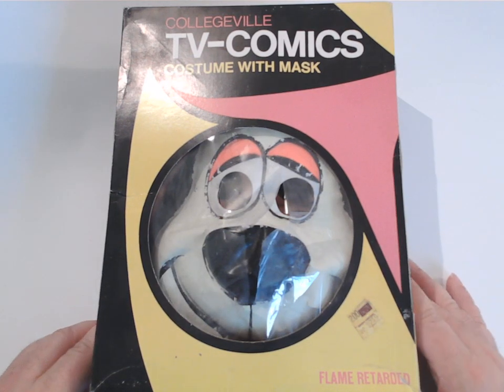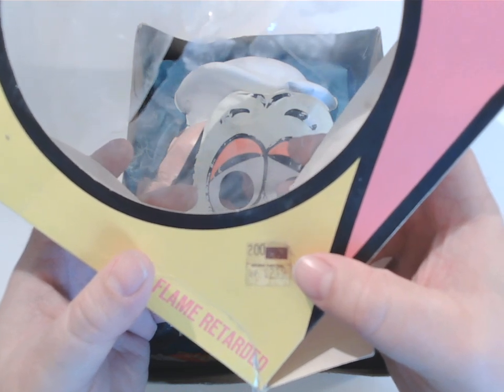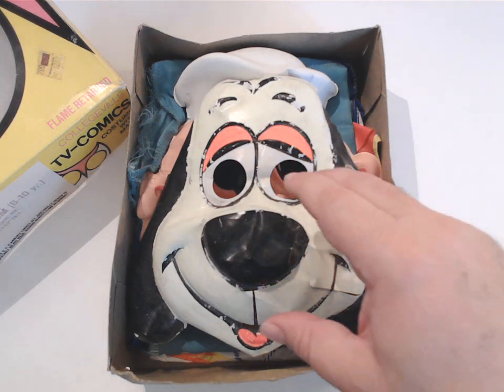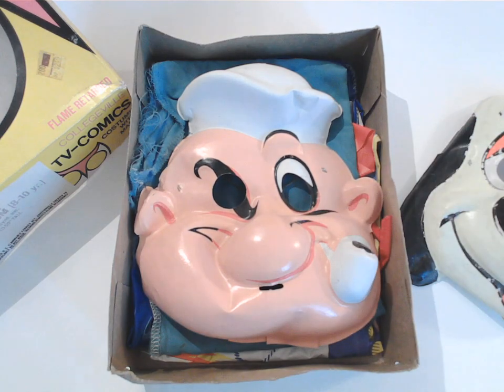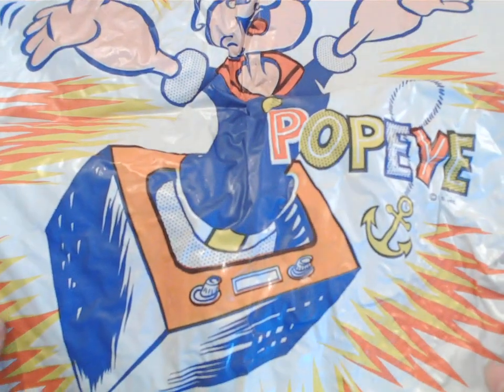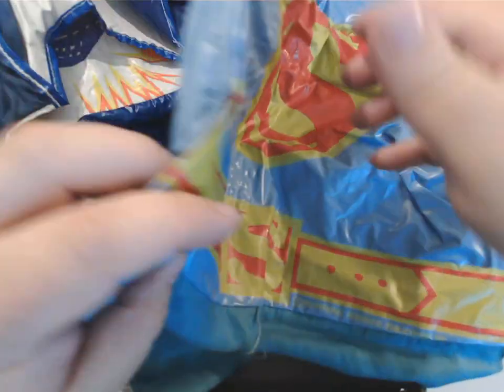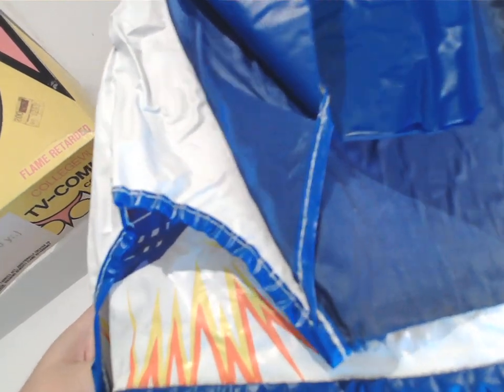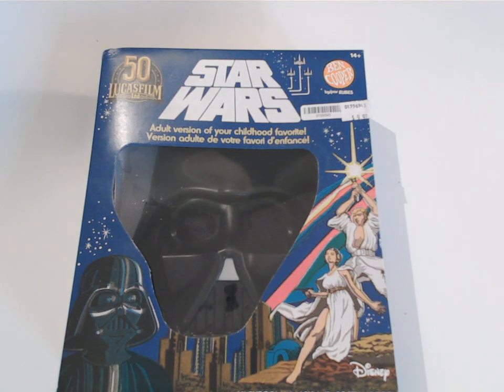Collegeville & Ben Cooper Halloween Costumes | A Salute to Beautiful Plastic Memories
A complete costume of a beloved character for only $2.39? Sign me up! Today I take a look at a couple cheap plastic costumes that barely survived my childhood, and some modern versions, along with some Halloween memories. Tune in and check it out!

Mentioned in This Video: Pop Culture, Vintage Toys, Halloween, Costumes, Ben Cooper, Collegeville, 1970s, 1980s